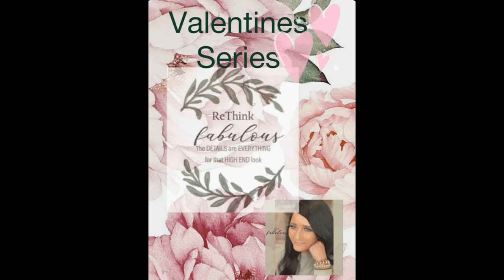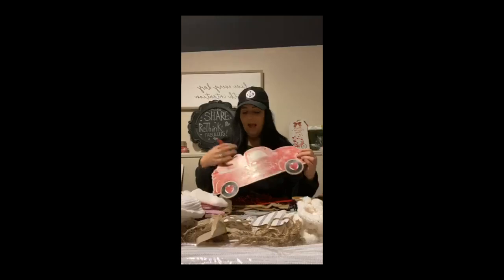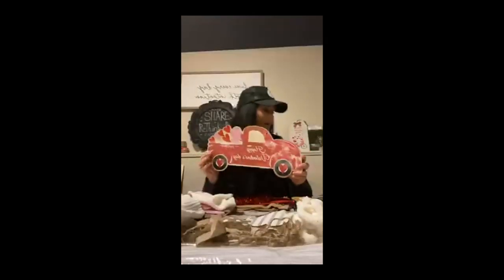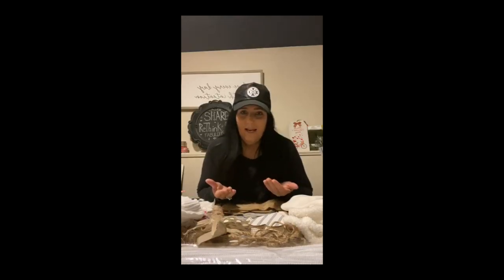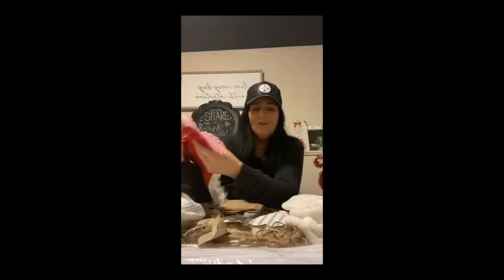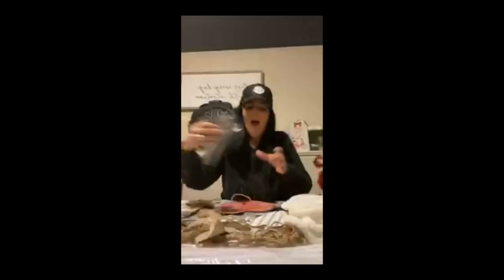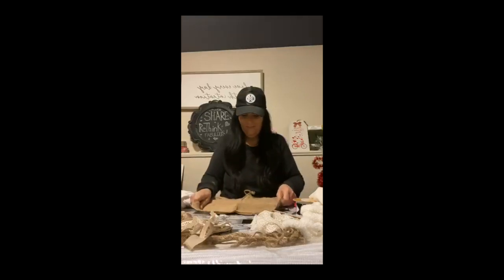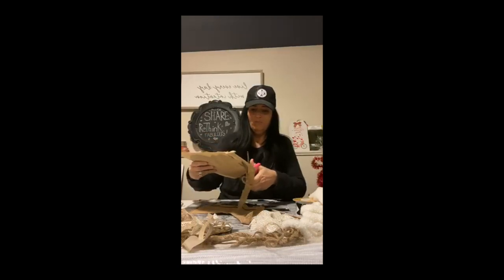Valentine Series #11 Valentine Love Bag YT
ReVisit ReThink Fabulous' Valentine DIY Series!